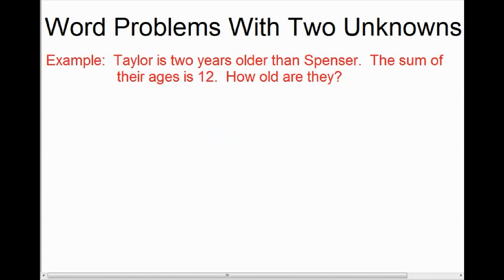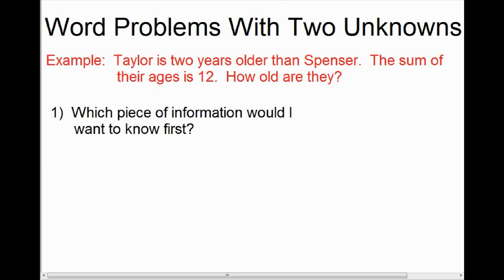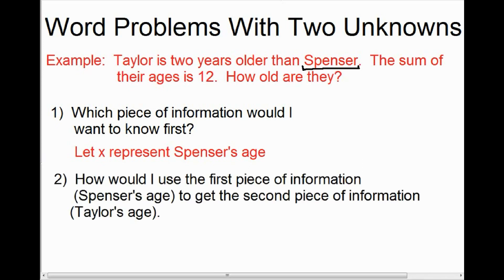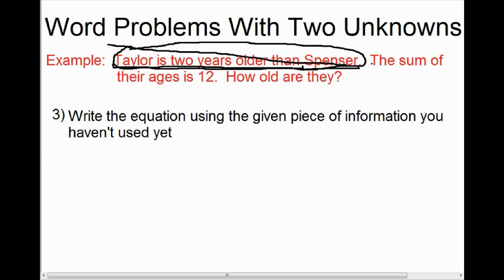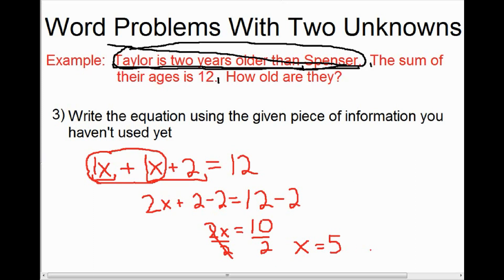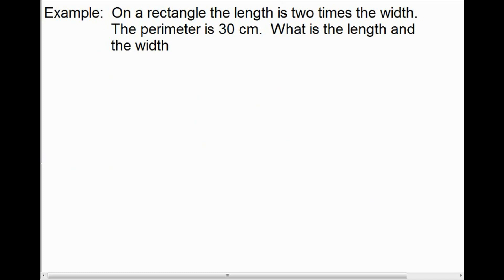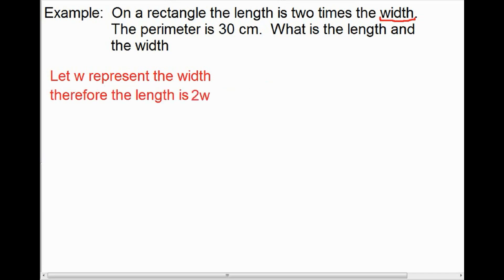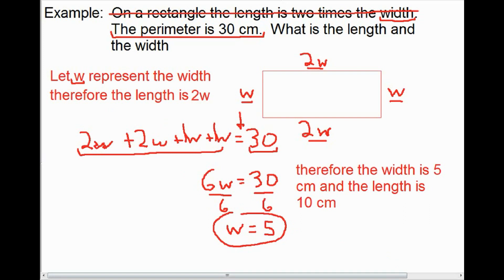Word Problems With Two Unknowns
No song intro.  Having issue with my video editor.